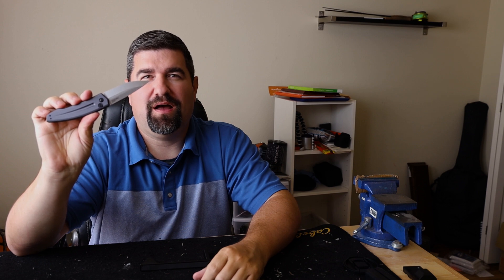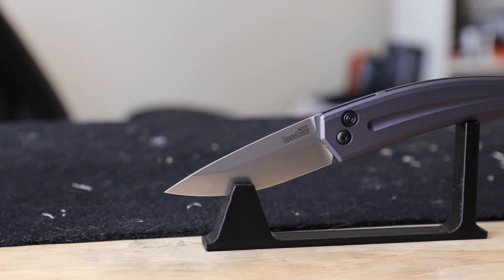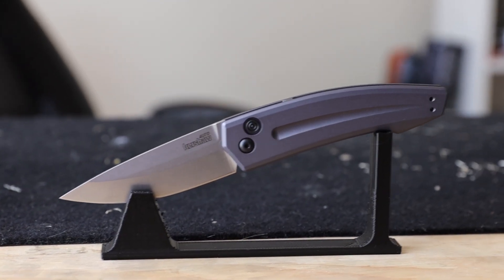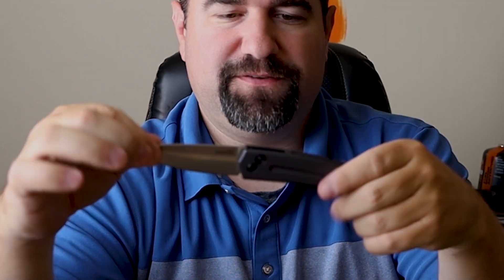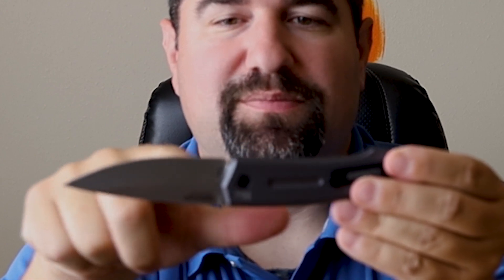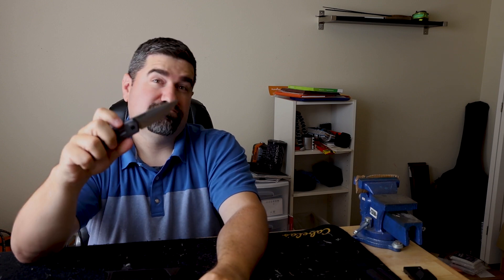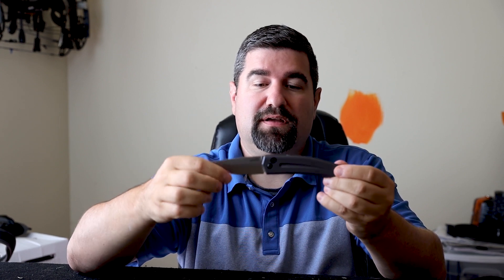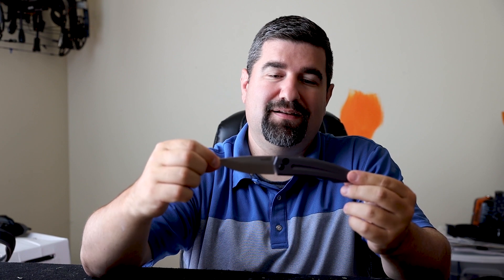Kershaw Launch 2 | Watch before they're gone! | August 2019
Reviewing a discontinued knife? Yes I am.  This knife is a sweet little auto that has all the quality of the Kershaw Launch series with a really cool design.  Similar to the Launch 4, this Launch 2 will give you a little more beef and all the same second kind of cool.  But one before they're gone!

My Company - On The Fly Digital Marketing - ontheflydigital.com